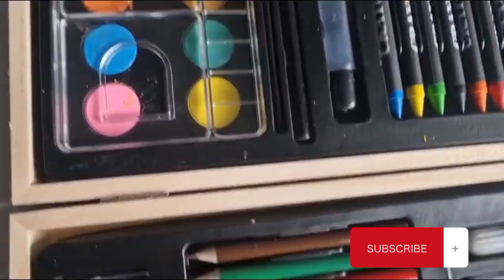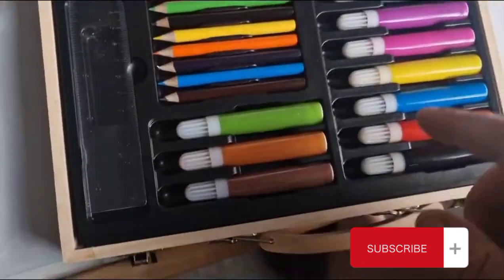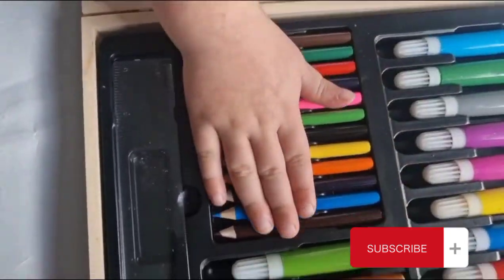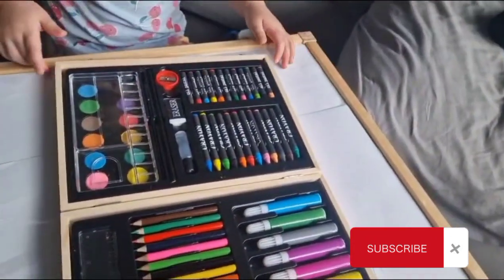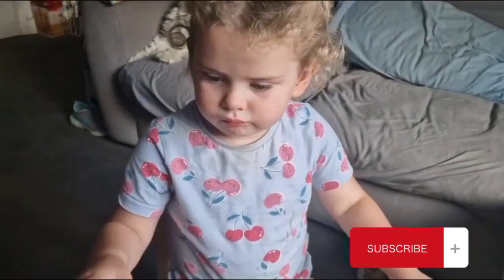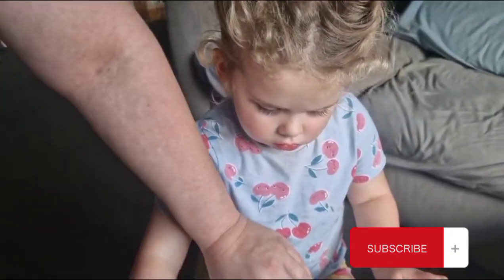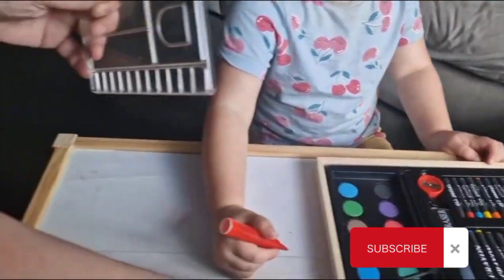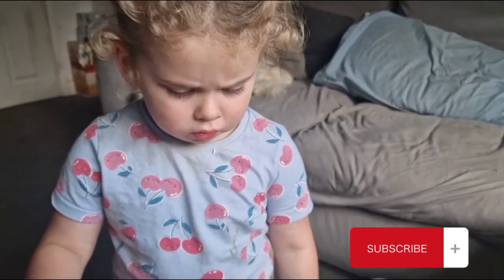Can you name it my 1st art set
Can you name it my 1st art set 2023

Of course! Naming your first art set is a creative and personal choice. Here are a few suggestions:

"Artistic Beginnings"
"Creative Canvas"
"InspireSketch"
"Palette Explorer"
"Artistry Adventure"
"ColorCraft Kit"
"Canvas Creations"
"First Strokes Set"
"Rainbow Revelry"
"Imagination Starter"
Feel free to choose any of these names or use them as inspiration to come up with your own unique name for your art set.
Hi I'm Darla join me on my  adventure with all my family and friends in The Darla diaries.
Join me, Darla, on a captivating journey through life's adventures, from the pages of my diary to your screen. 📔💫

my baby art

Creating art with your baby can be a wonderful and enjoyable experience. While very young babies may not be able to create art in the traditional sense, you can still engage them in creative activities that stimulate their senses and promote bonding. Here are a few simple ideas for baby art:

Handprint or Footprint Art:

Use non-toxic, baby-safe paint to make handprints or footprints on paper or canvas. You can use a soft brush to apply the paint to your baby's hand or foot and gently press it onto the surface. This makes for a cute keepsake.
Tummy Time Art:

Place your baby on their tummy on a large piece of paper or canvas. Surround them with non-toxic, washable paint and let them move their arms and legs to create their own abstract art.
Sensory Play with Textures:

Create a sensory art experience by using safe, textured materials such as fabric, cotton balls, or sponges. Let your baby touch and explore these textures while you talk about the colors and sensations.
Bubble Wrap Prints:

Dip a piece of bubble wrap into washable paint and press it onto paper. Your baby can also touch and explore the texture of the bubble wrap itself.
Nature Prints:

Take your baby on a nature walk and collect leaves, flowers, or other natural materials. Dip these items in paint and press them onto paper to create interesting textures and patterns.
Edible Art:

For a taste-safe art experience, you can let your baby play with mashed fruits and vegetables on a high chair tray. They can squish and explore the different textures and colors.
Remember to use non-toxic, baby-safe materials and always supervise your baby during these activities. The emphasis is on the sensory experience and bonding rather than creating a specific piece of art. As your baby grows, you can gradually introduce more structured art activities and crafts.

1st art set

The term "1st art set" is not a commonly recognized or specific concept in the world of art. It's possible that you may be referring to something related to art, but without more context, it's challenging to provide a precise answer.

If you could provide additional information or clarify your question, I'd be happy to help you with any art-related inquiries you have.
Here, we'll explore the ups and downs, joys and challenges, and the everyday stories that make life so special. Whether it's sharing personal experiences, offering life lessons, or just having a good laugh, you're invited to be part of this wonderful diary-sharing community. 🌟

cartoon dorla

It seems like you're looking for a cartoon character named "Dorla," but I couldn't find any well-known or widely recognized character by that name in my knowledge up to September 2021. It's possible that "Dorla" is a lesser-known or more recent character that was created after my

last knowledge update. If you can provide more context or details about the character or the show they are from, I might be able to assist you better.